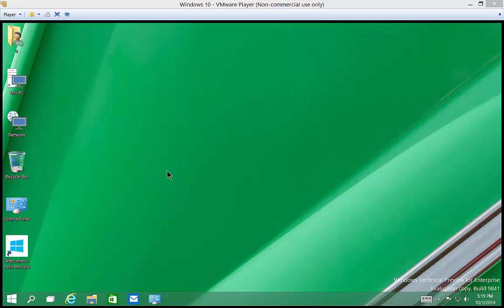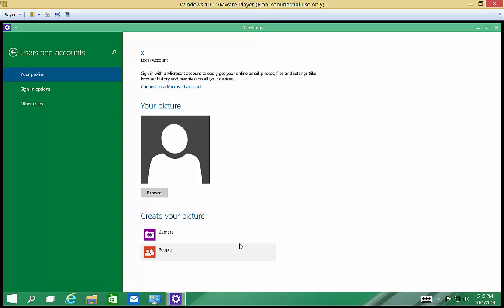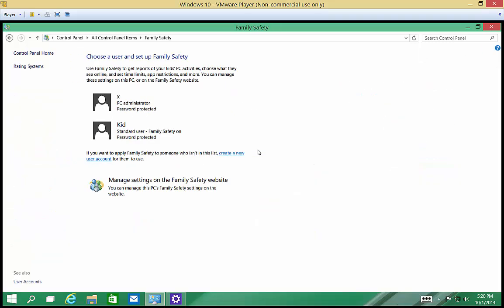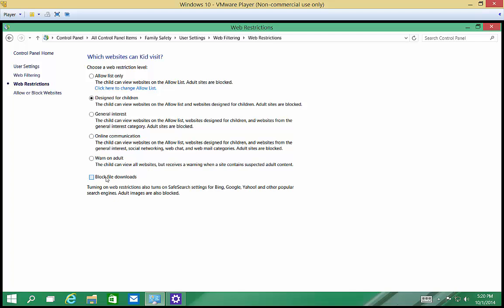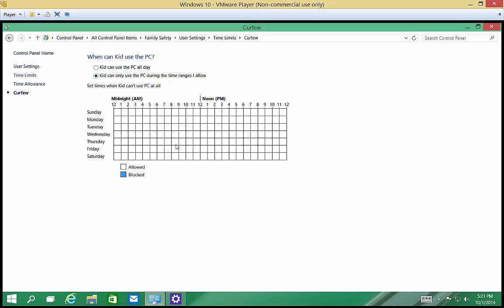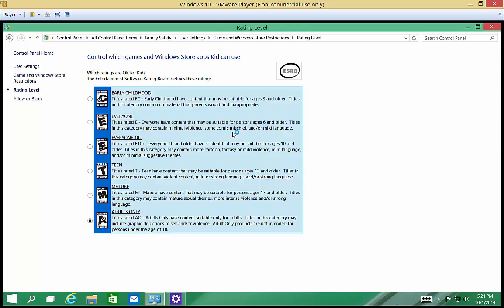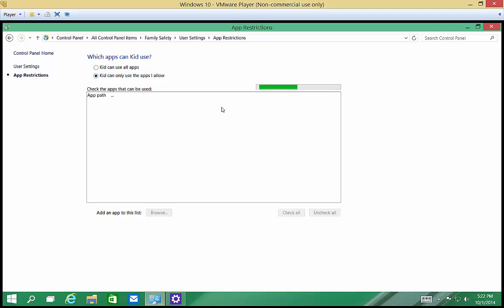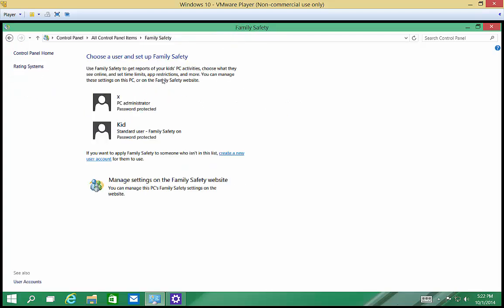How to setup the Family Safety filter in Windows 10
Please note: This was from a beta version of Windows 10. The procedure is now radically different and I will do an updated video soon.